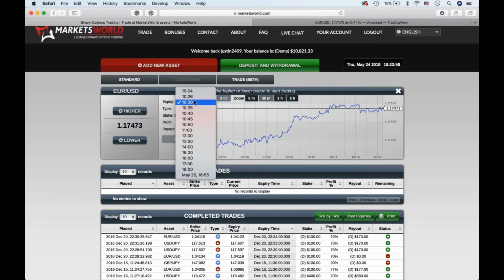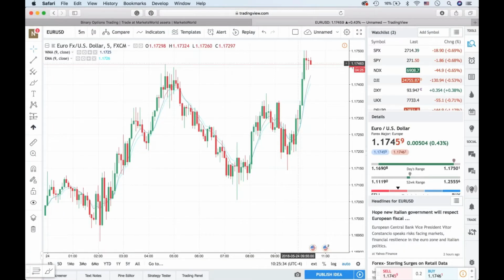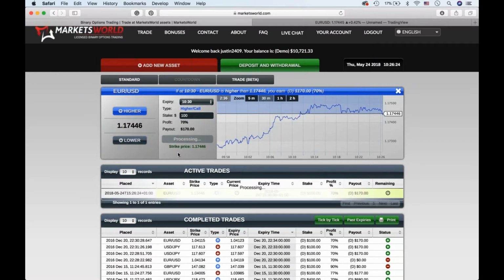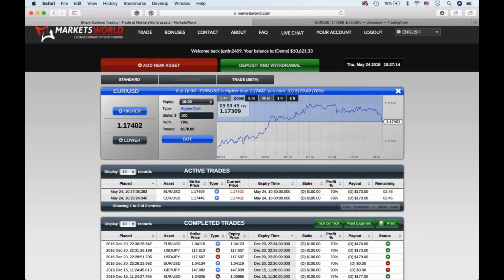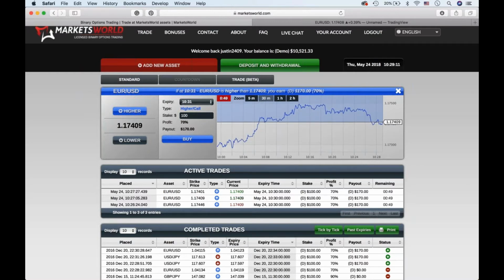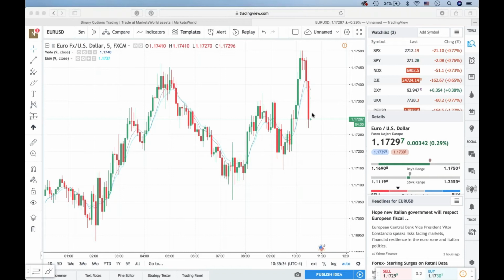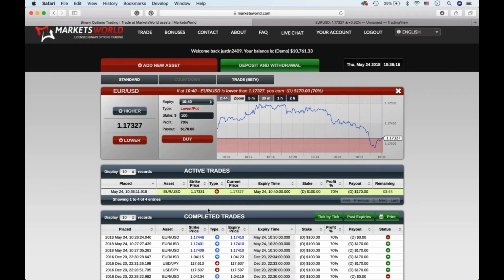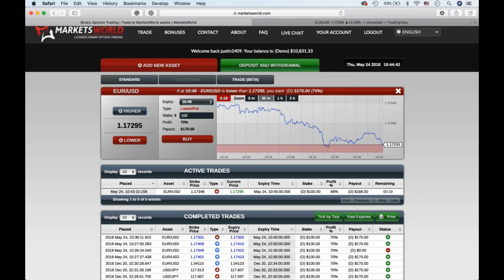Trade Our 5 Minute Strategy With A Binary Options Broker Successfully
Hello Traders! In this video, we have demonstrated how to trade our best-selling 5 Minute Binary Options Strategy with an Offshore Binary Options Broker.

While this strategy was first designed to work with an exchange-based binary options platform, this video is an evidence that it can, and does work on a regular binary options broker. In this short session, who lasted merely 15 minutes, we have profited $178 with 3 setups, risking max pf 3% of our account balance.

Start trading and profiting with our 5 Minute Binary Options System, whether you are trading exchange-based Binary Options or with a Binary Options Broker.